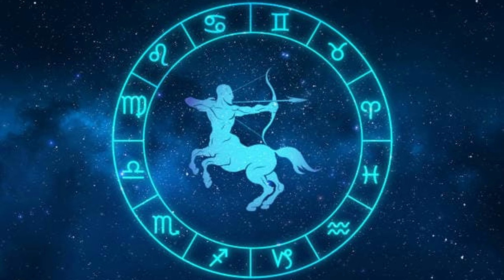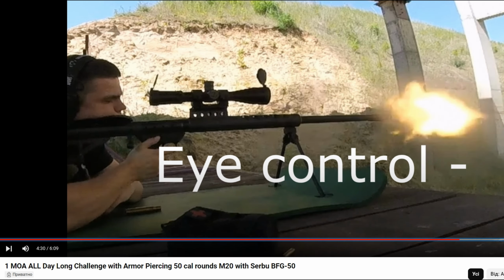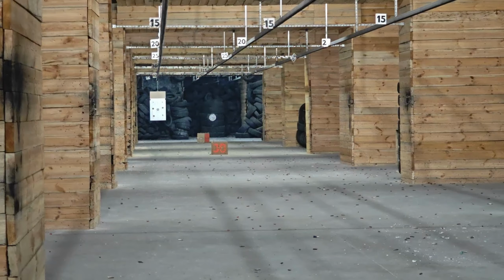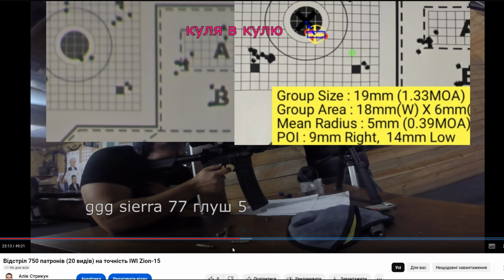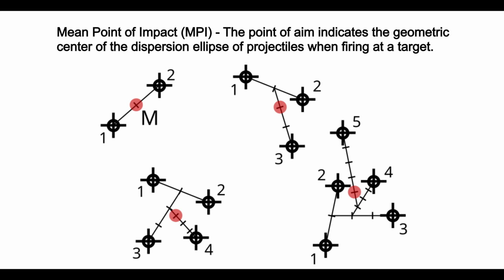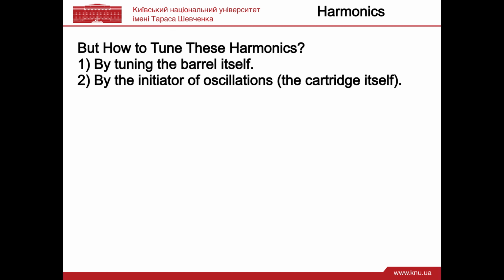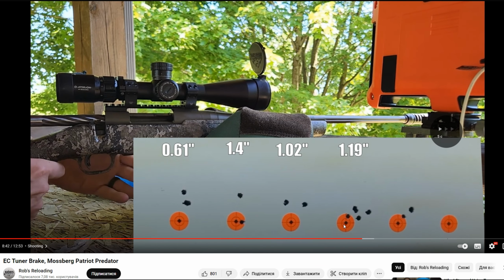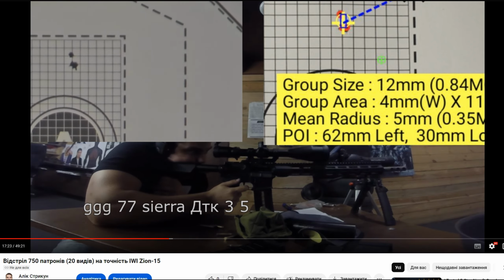Muzzle Brake or Suppressor (Finding The Best Ammo pt.1)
Timestamps:
00:00:00 Introduction
00:00:29 Intro
00:02:18 Methodology
00:02:59 1. Accuracy and Muzzle Devices
00:04:25 Types of Muzzle Brakes
00:06:49     The Most Accurate Configuration
00:07:17 1.2. Degradation of Accuracy with Suppressor Temperature
00:08:43 1.3. Analysis (Theory) of Muzzle Devices
00:11:02 Dispersion
00:12:50 1.4 Harmonics
00:13:12 1.4.1 Barrel Change
00:13:59 1.4.2 Suppressor
00:15:28 1.4.3 Muzzle Brake Tuner
00:16:16 1.4.4 Oscillation Initiator (Cartridge)
00:17:09 How Reloading (Doesn't) Work

Rifle/Carbine: IWI Zion 16''
Muzzle Devices: GPN Muzzle Brake (SJC Titan), FromSteel Titan, Bird Cage, Bare Barrel
Scope: Sightmark Citadel 5-30x, Citadel C1 1-6x